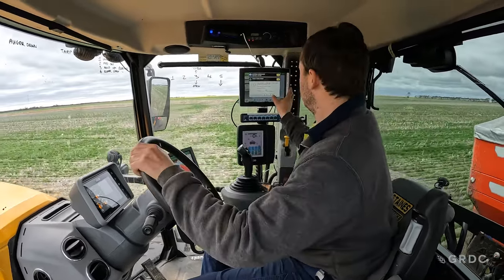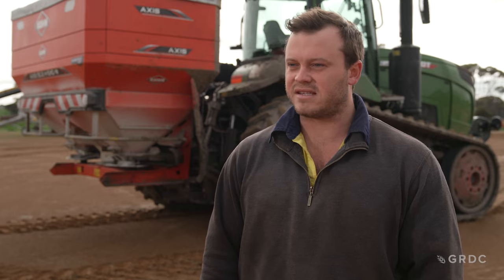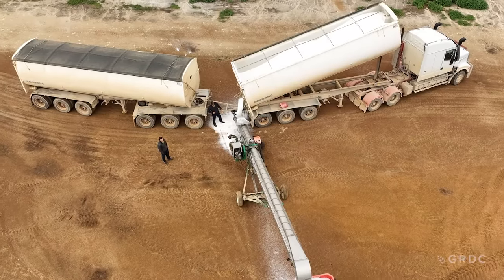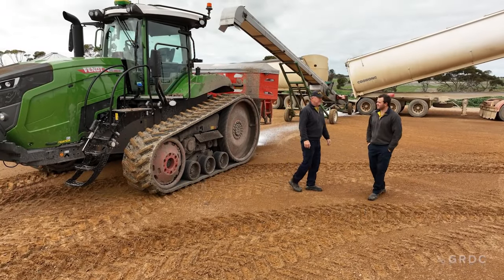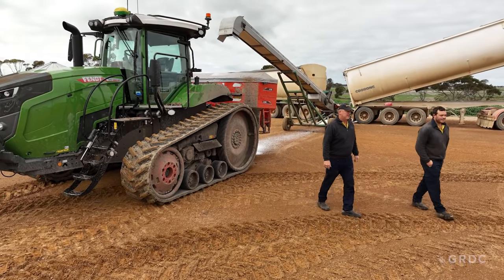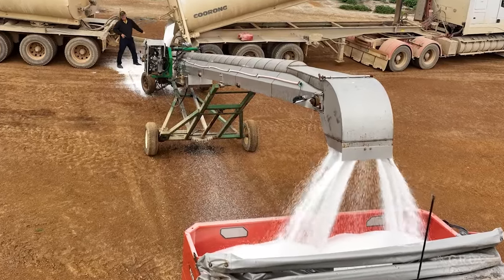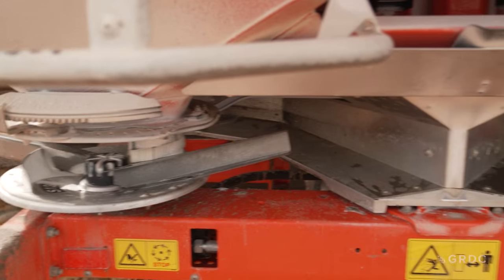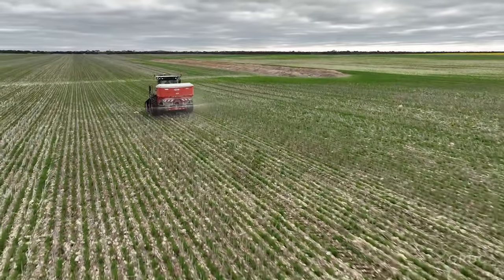Precision Ag in Practice: Phil and Tom Longmire | Economics and decision making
On the Longmire’s farm at Beaumont, near Esperance in Western Australia, they have been experimenting with variable rate technology for more than 20 years. Keen to share the knowledge they've gained, Tom and Phil Longmire have presented workshops across WA demonstrating how to implement this technology on-farm.

Project# SPA2201-001SAX